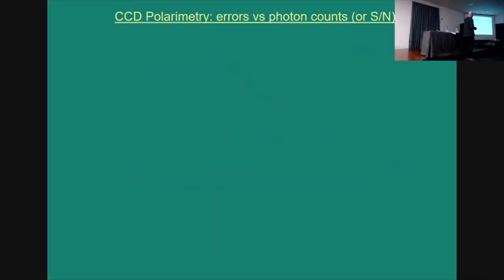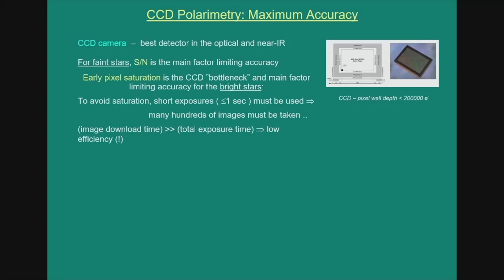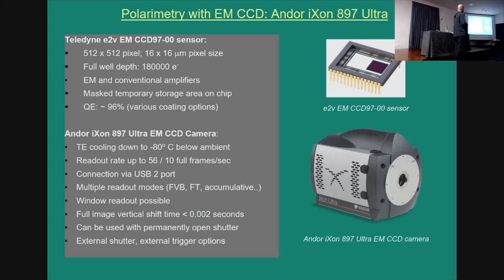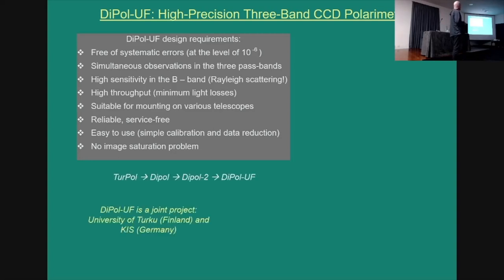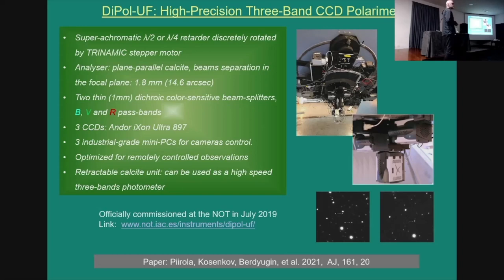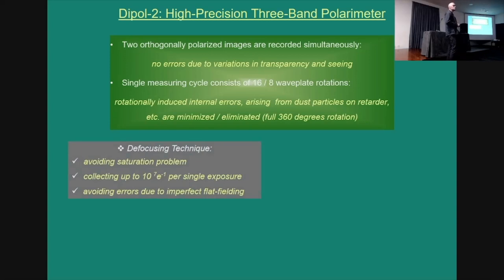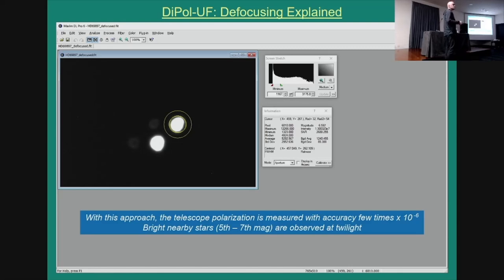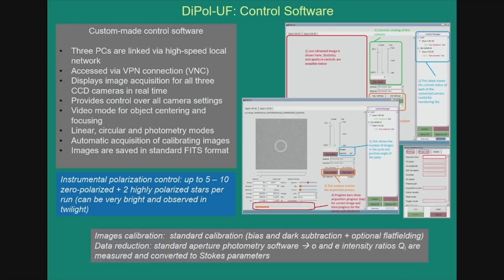Andrei Berdyugin - DiPol-UF simultaneous three-color (BVR) polarimeter with EM-CCDs (invited talk)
DiPol-UF is a new instrument capable of high precision (10−5) polarimetric observations simultaneously in three passbands (BVR). The instrument utilizes electron-multiplied EM CCD cameras for high efficiency and fast image readout. The key features of DiPol-UF are: (i) optical design with high throughput and inherent stability; (ii) great versatility which makes the instrument optimally suitable for observations of bright and faint targets; (iii) control system which allows using the polarimeter remotely. The DiPol-UF is equipped with a retractable calcite unit and can be used also as a high-speed simultaneous three-band photometer. Polarimeter is equipped with exchangeable half and quarter-wave plates and capable to measure linear and circular polarization.
Examples are given of the first results obtained from high signal-to-noise ratio observations of bright nearby stars and fainter sources, such as X-ray binaries in their quiescent state and magnetic white dwarfs.